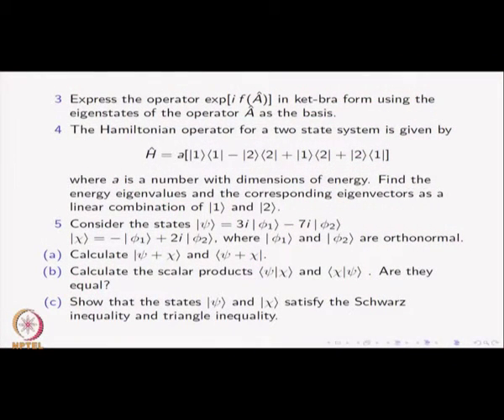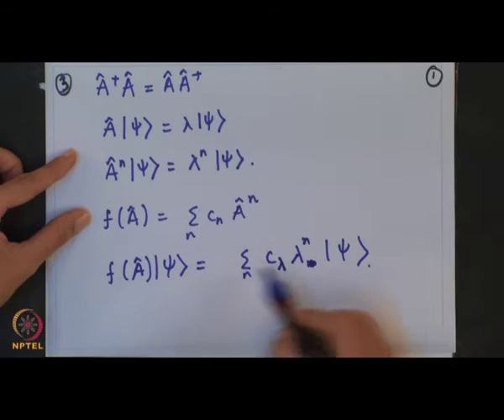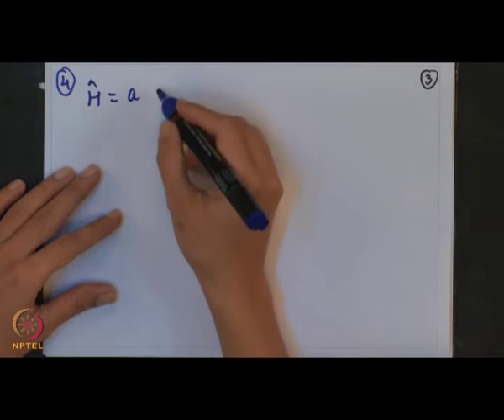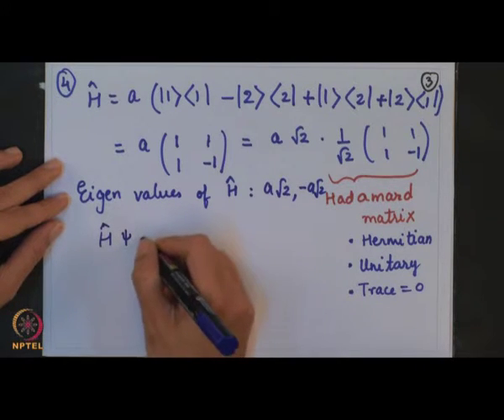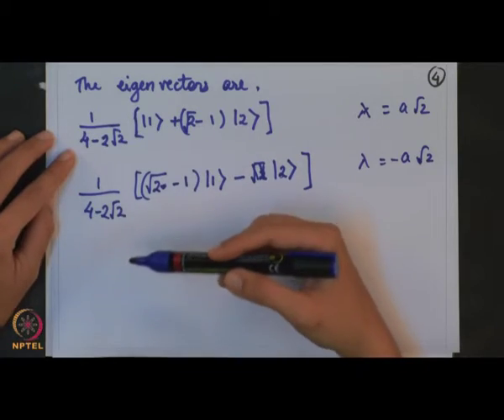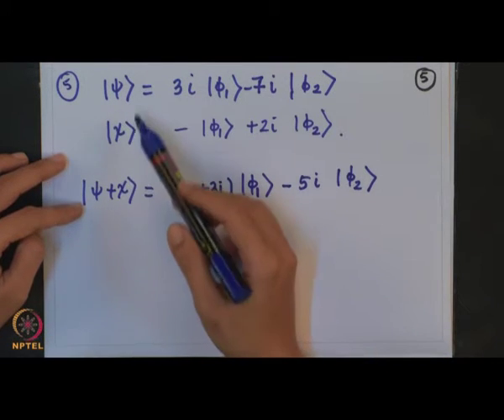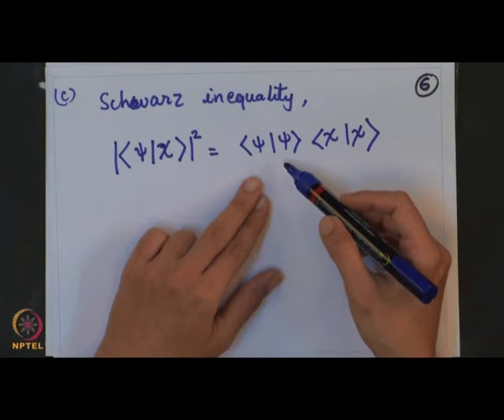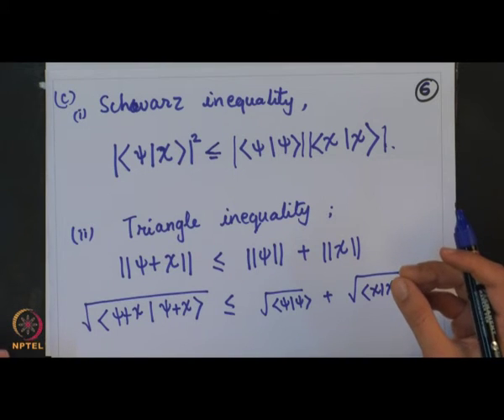Tutorial 3 part II